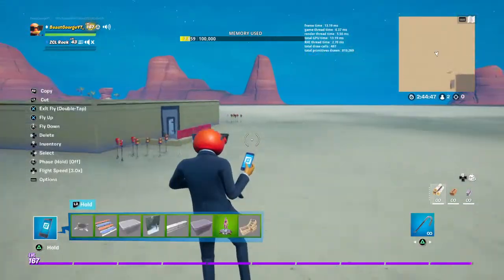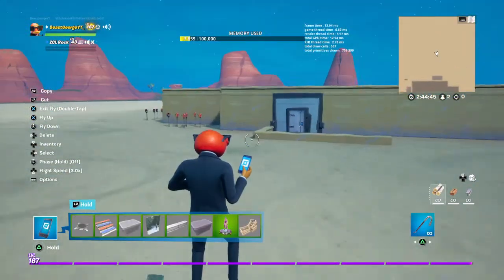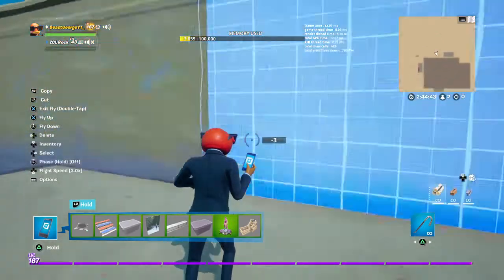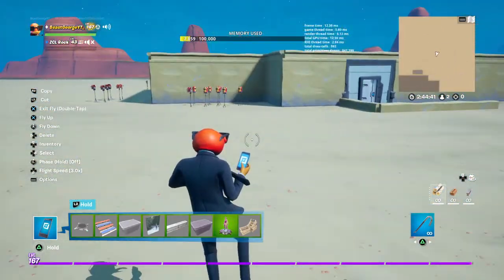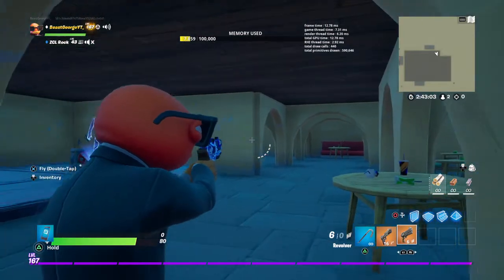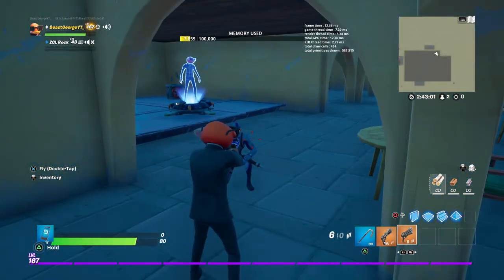MOS EISLEY CANTINA FORTNITE STAR WARS